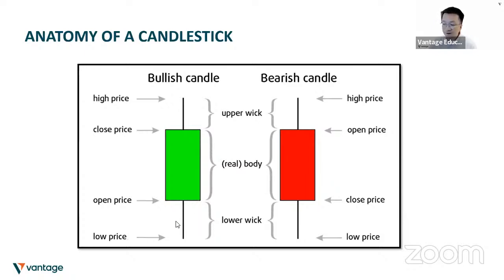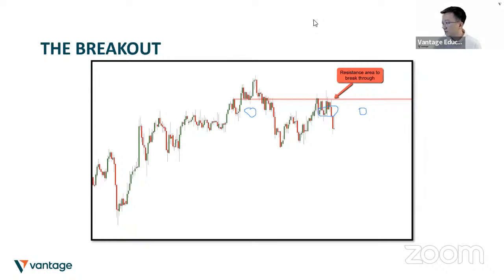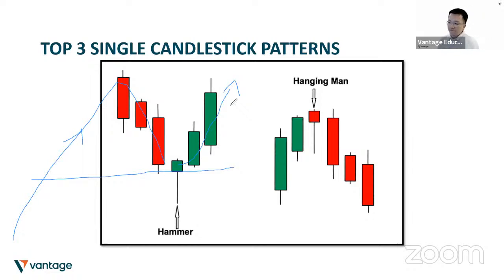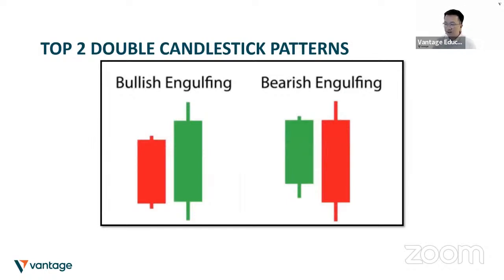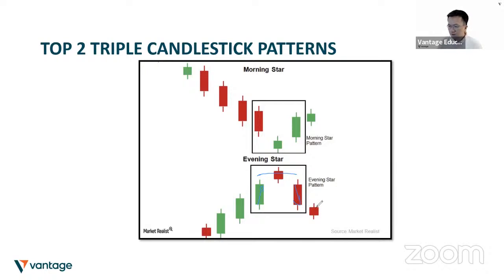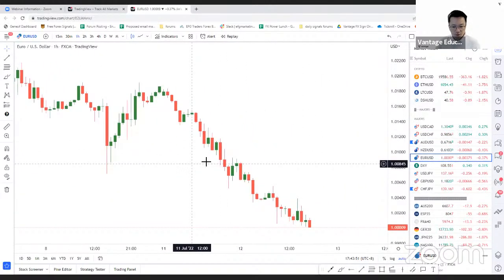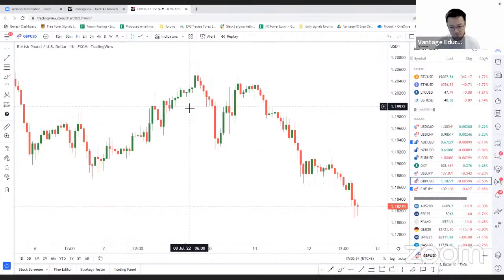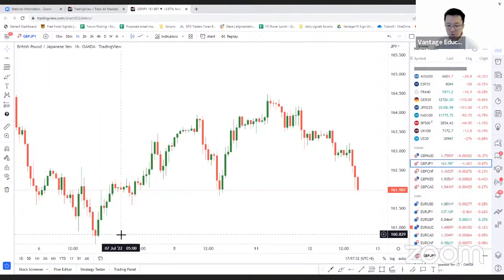12/07/22 | Tuesday Masterclass |Top Price Action Setups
- Introduction to Price Action
- Anatomy of a candlestick
- Top 3 Reversal Setups
- Top 3 Continuation Setups